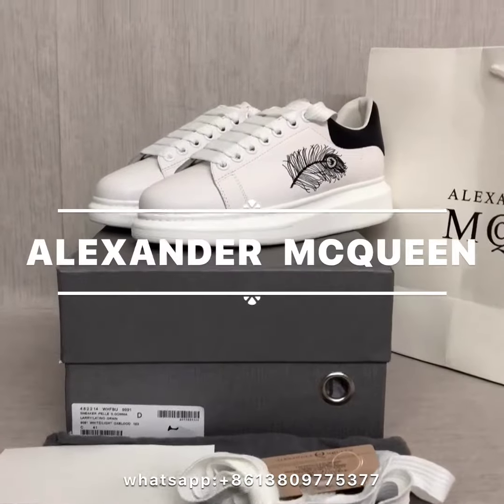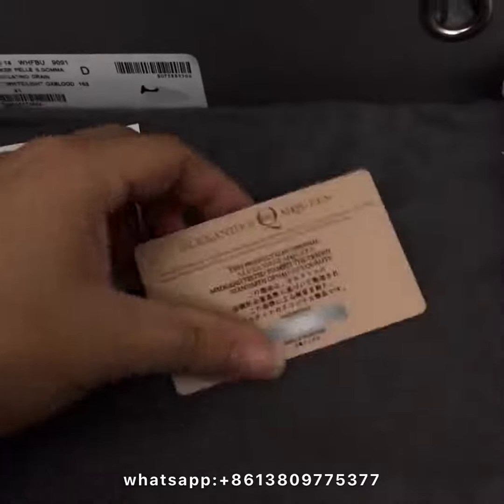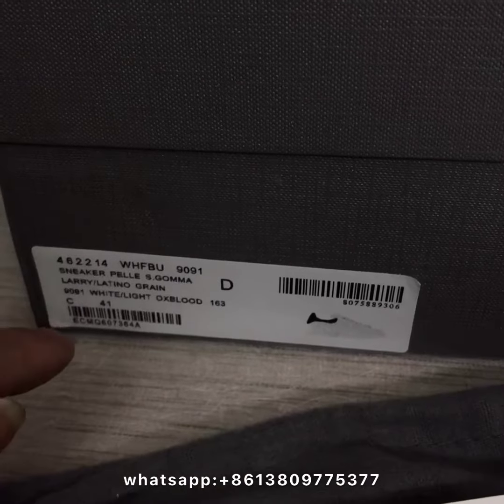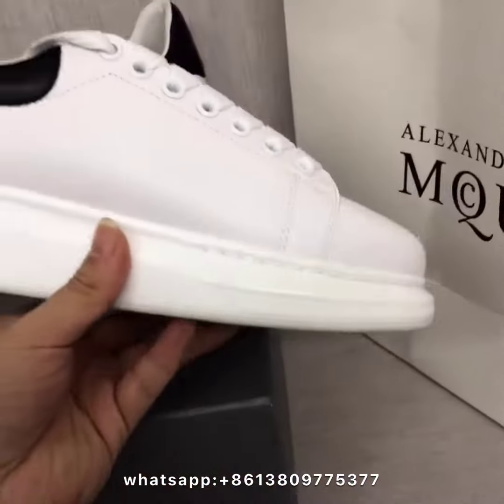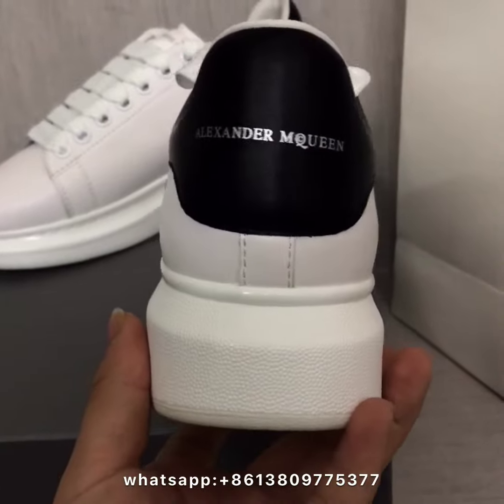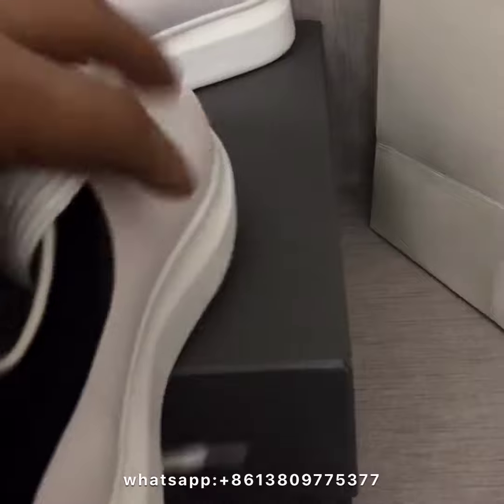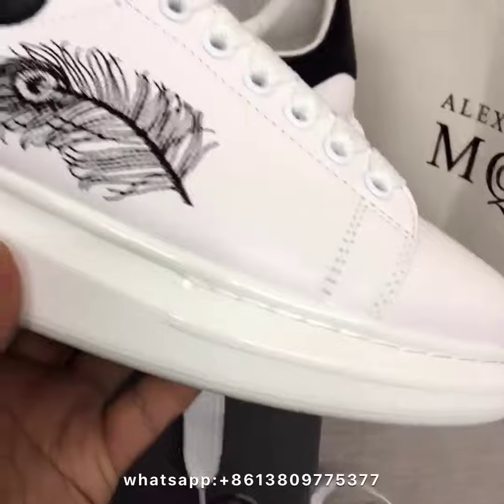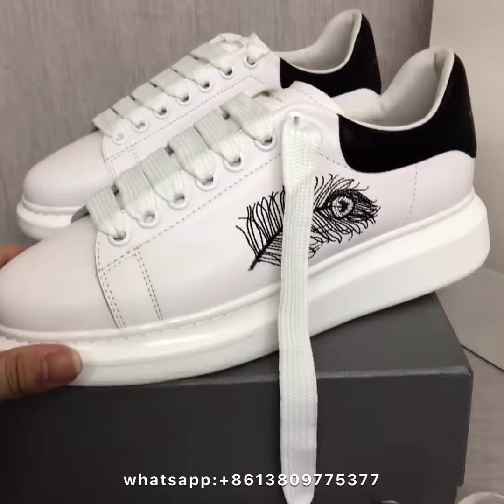Alexander Mcqueen Sneakers Embroidery White And Black Calfskin Unboxing